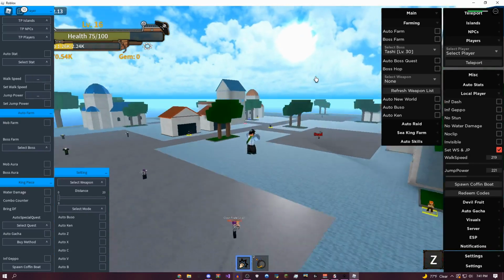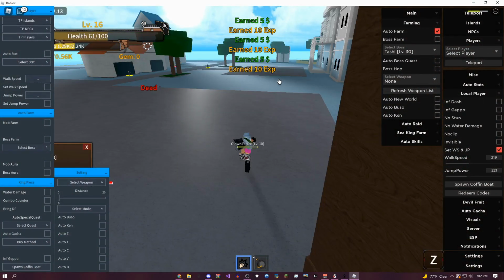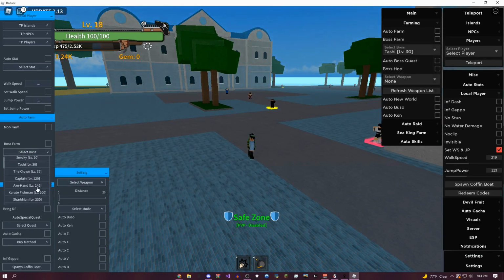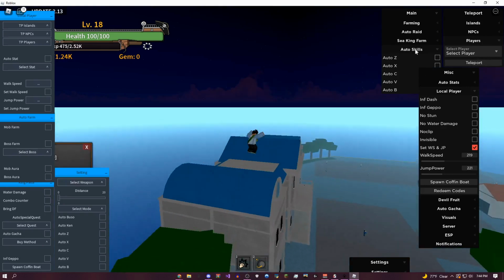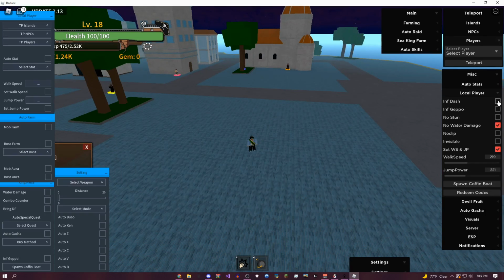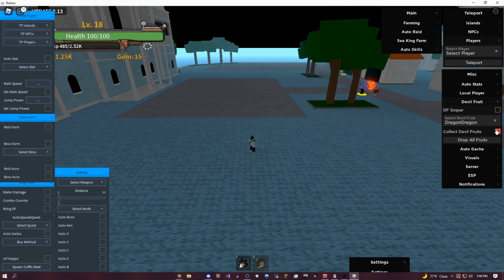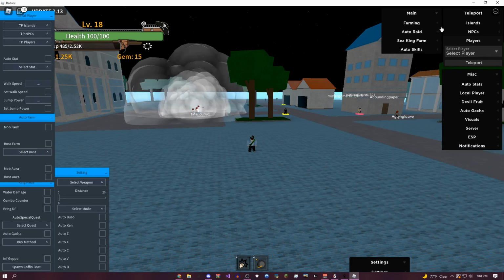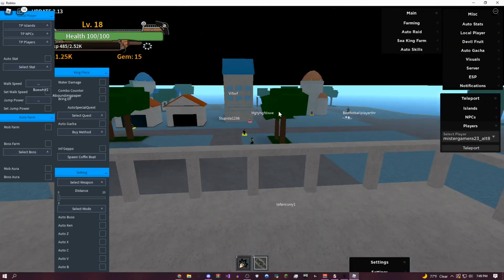[UPDATED] King Legacy Script / Hack GUI *PASTEBIN 2021* | Auto Farm | Bring Devil Fruits | (OP!)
[ New ROBLOX King Legacy Script Hack Pastebin 2021 GUI Auto Farm Devil Fruits Script ]
▬▬▬▬▬▬▬▬▬ [ ✔️ Script Links ✔️ ] ▬▬▬▬▬▬▬▬▬
- (Strike Hub)

- (All Of The BEST Scripts I Could Find For Update 4!)

- (Black GUI)

- (HoHo Hub)

- (River Hub)

▬▬▬▬▬▬▬▬▬ [ ✔️ Free Script Executor ✔️ ] ▬▬▬▬▬▬▬▬▬
(Best Free Level 7 No-Key Executor With 450+ Scripts)
▬▬▬▬▬▬▬▬▬ [ ✔️ Summary ✔️ ] ▬▬▬▬▬▬▬▬▬
Hey Guys, in today's video I showed you 2 King Legacy Script GUI Hacks. These scripts have auto farms, bring all fruits, op kill all & more. I hope you all enjoyed the vid, peace!
▬▬▬▬▬▬▬▬▬ [ ✔️ Timestamps ✔️ ] ▬▬▬▬▬▬▬▬▬
0:00  -  Intro + Tutorial
0:38  -  Overview
2:35  -  Showcase
4:53 -  Extra Features
7:02  -  Outro